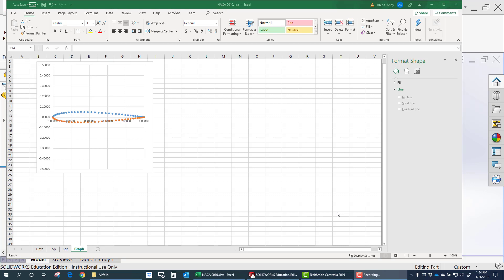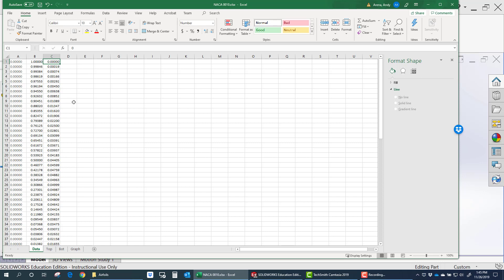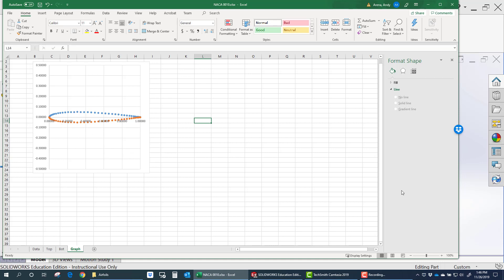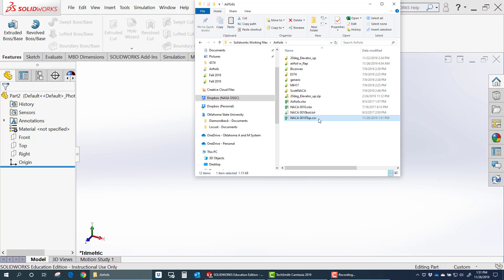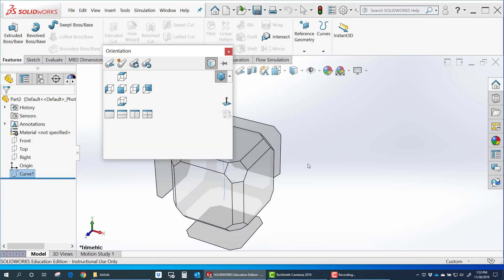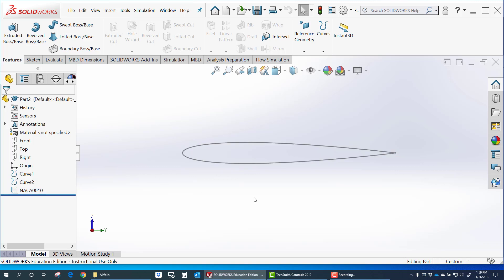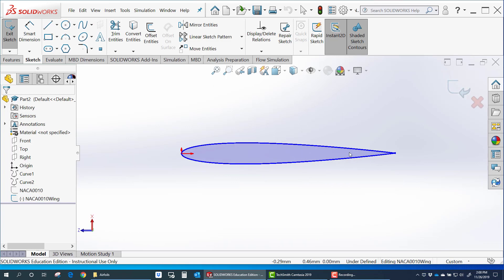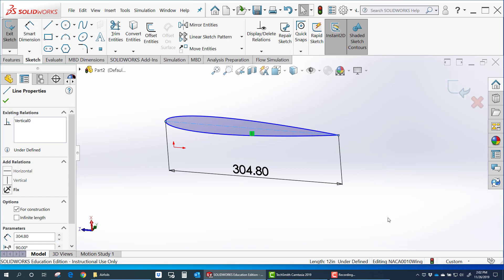CFD Importing Airfoils into Solidworks